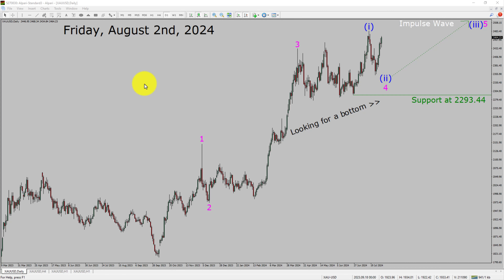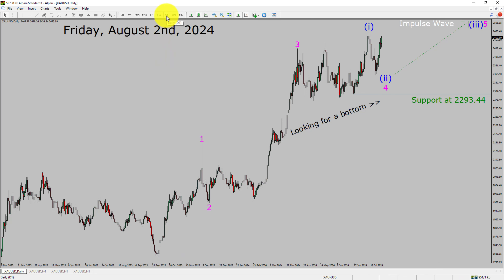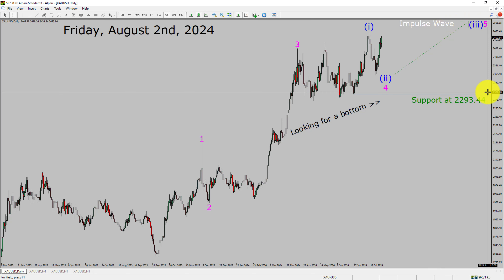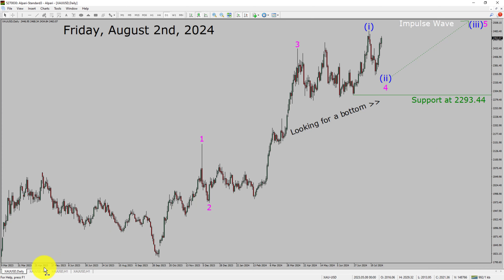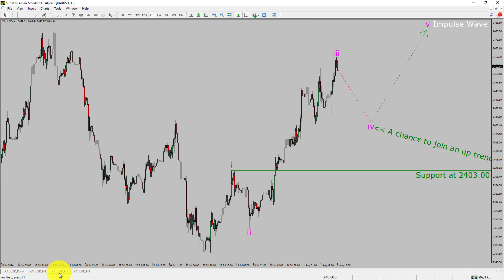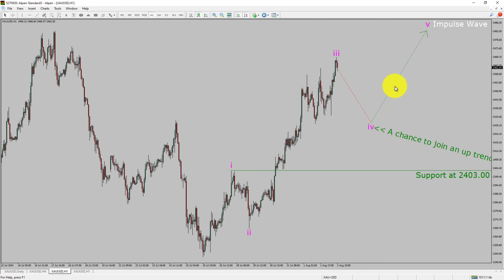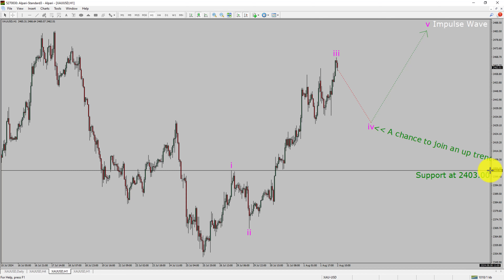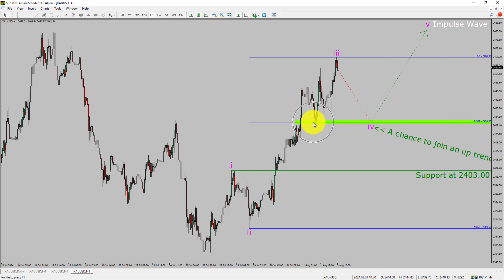XAUUSD Elliott Wave Analysis | Gold Analysis | August 2, 2024 | XAUUSD Analysis Today